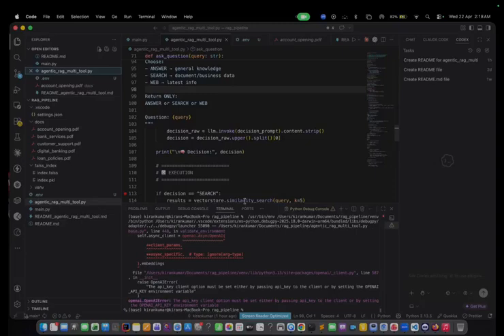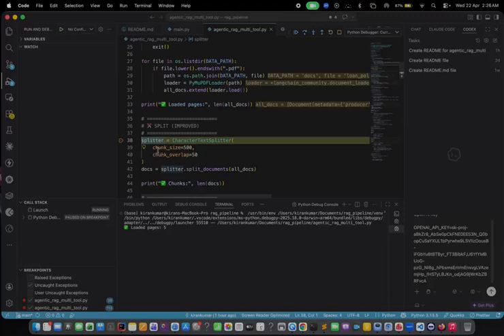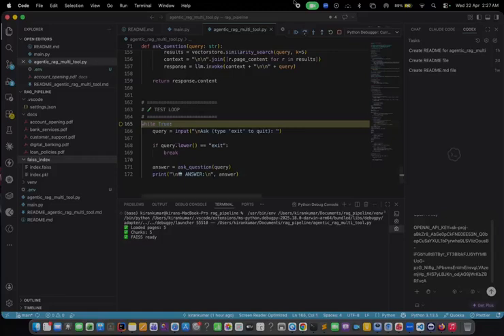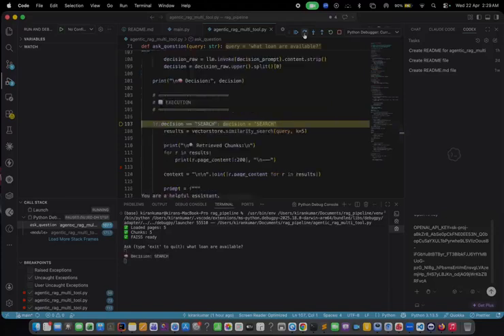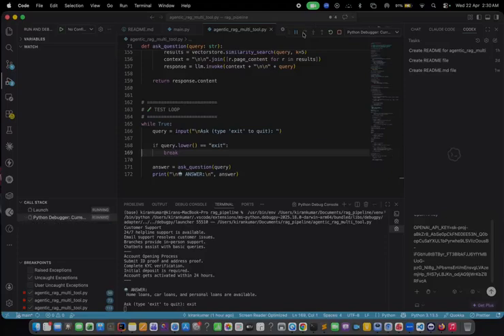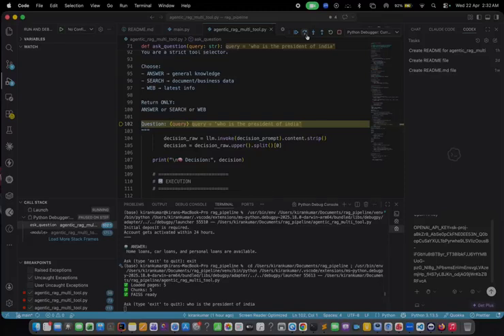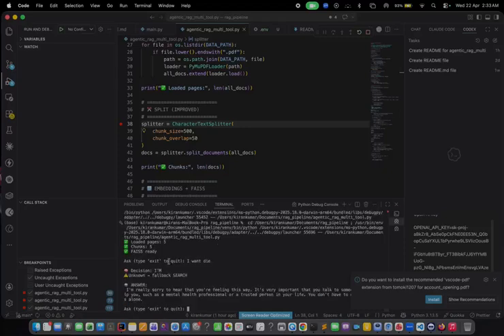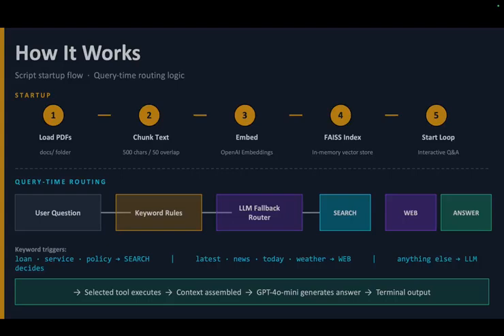Agentic RAG multi tool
agentic_rag_multi_tool is a small agentic RAG demo that combines three behaviors in one script:

SEARCH for answers from local PDF documents
WEB for fresh or real-time information using DuckDuckGo
ANSWER for general knowledge questions using the LLM directly
The script loads PDFs from the docs/ folder, chunks them, creates embeddings with OpenAI, builds a FAISS vector store in memory, and then uses simple routing logic to decide which tool path to use for each user question.